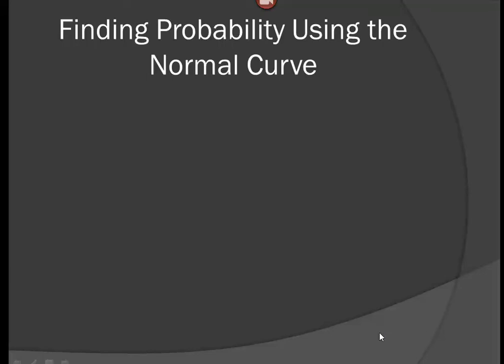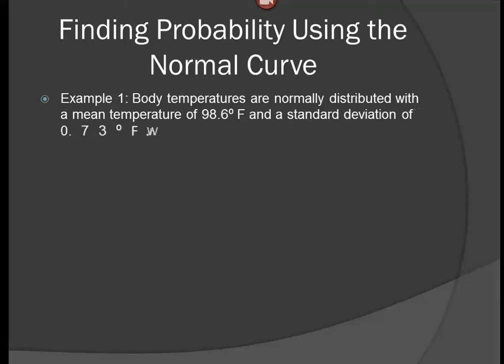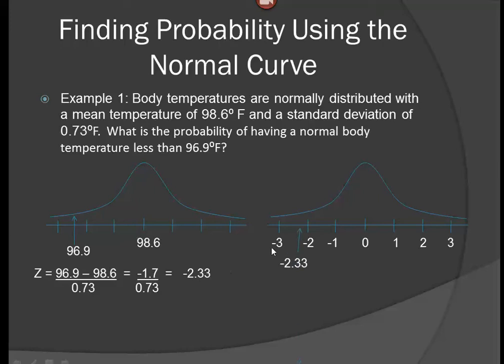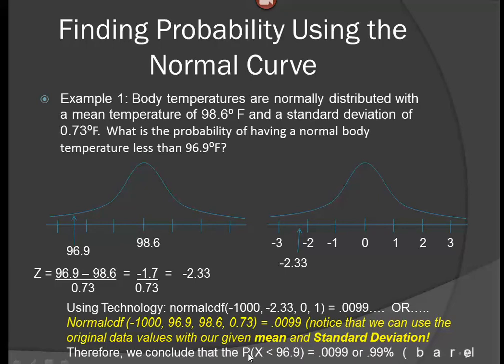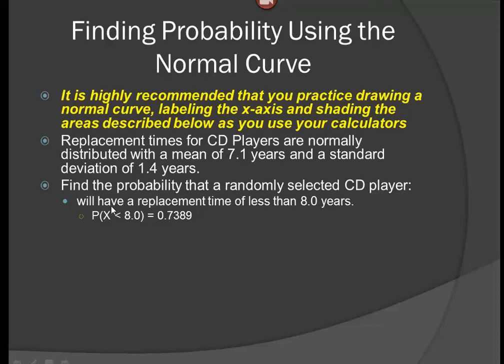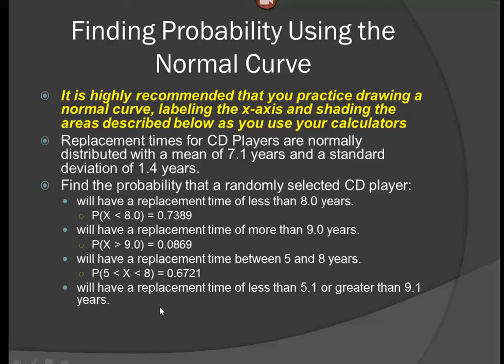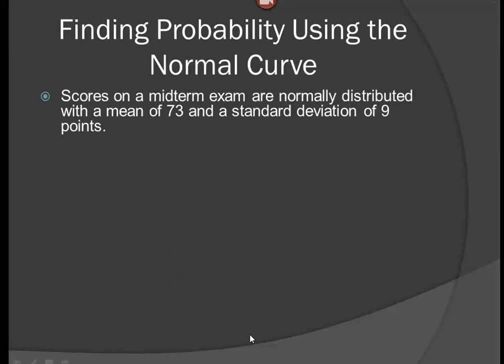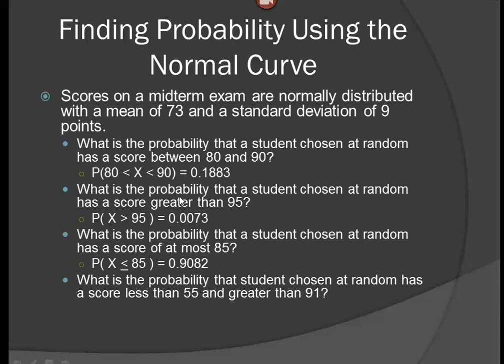8 4 Finding Z Score and Areas Under The Standard Normal Curve Part II More Examples